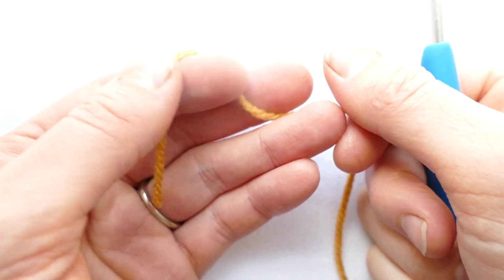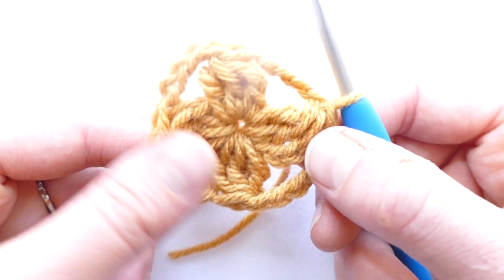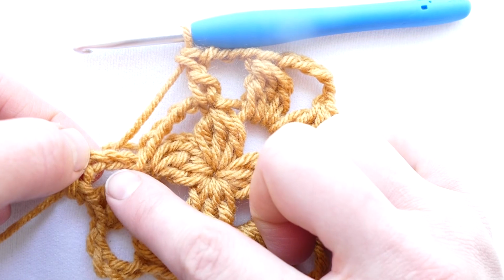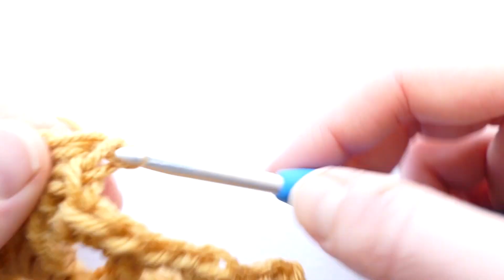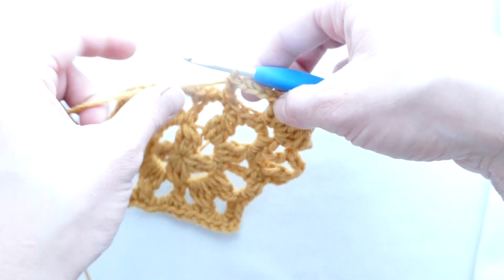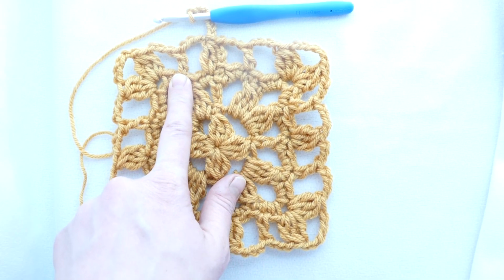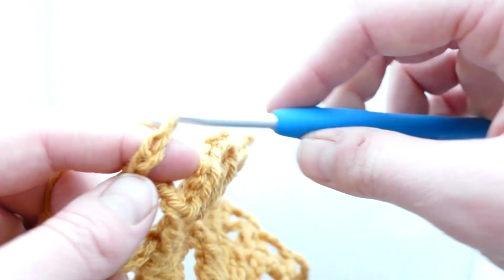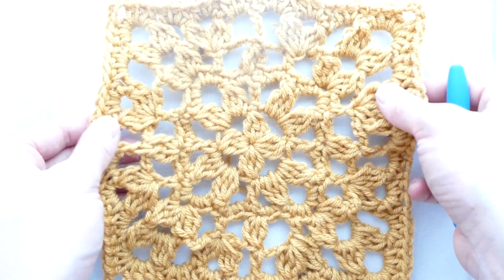Pretty Petals Square Tutorial